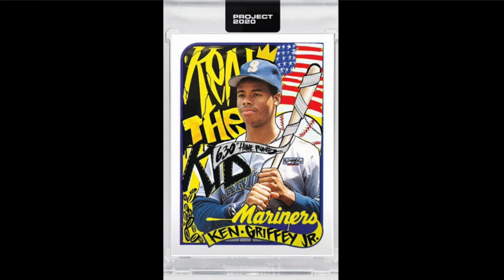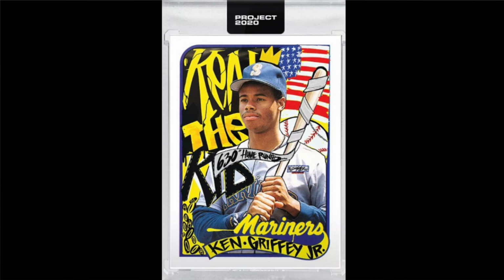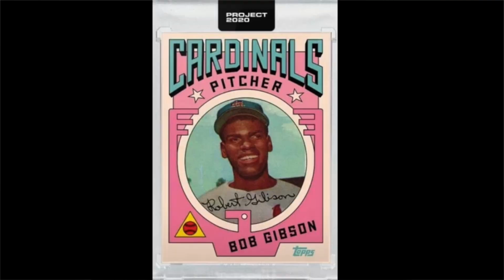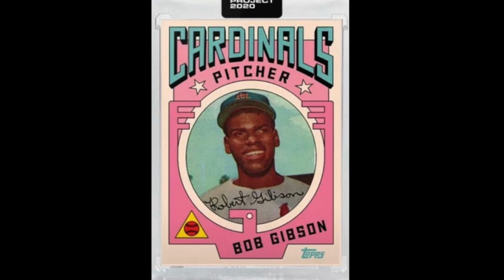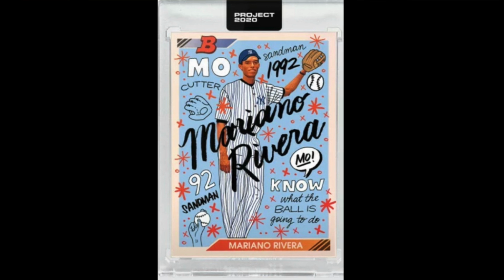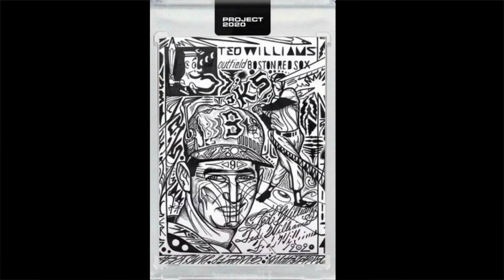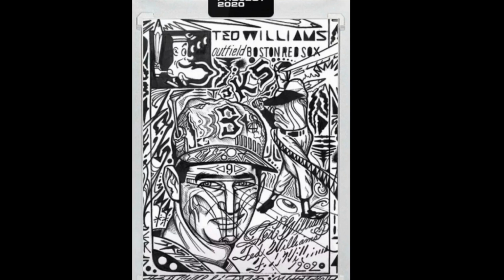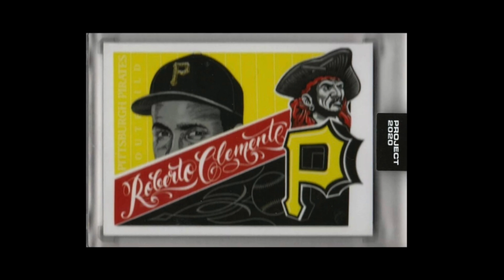Topps Project 2020 Card #'s 6-10 Full Breakdown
This video takes a look at the print runs, recent sales for comparison, and artists for the Topps Project 2020 baseball card set. Whether you are a fan or not of this set, nobody can argue this set is a fantastic case study for sports card investors and collectors to use when comparing to similar sets like this moving forward.

Links to Supplies:
AmazonBasics Fire Resistant Box Safe for Valuables/Collectibles
10 Ultra Pro 35pt Magnetic Card Holder Cases - Holds Regular Baseball, Football, Hockey Cards